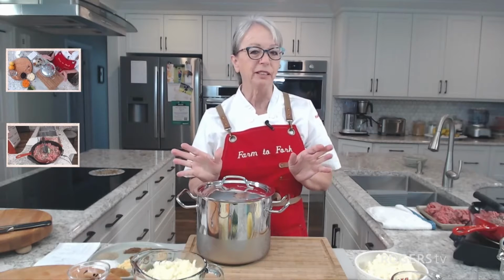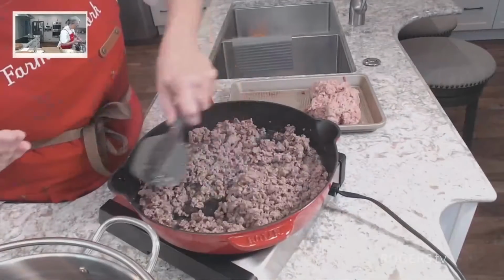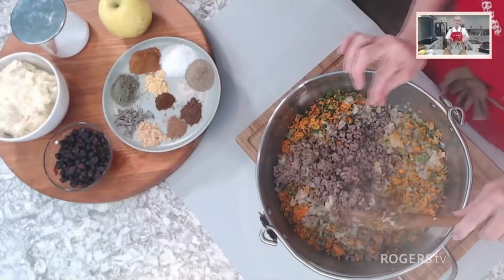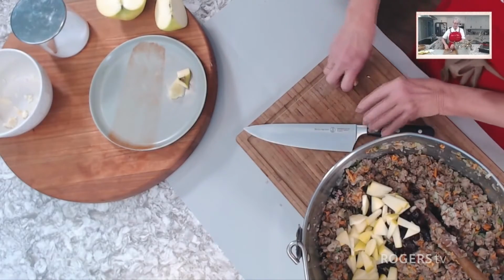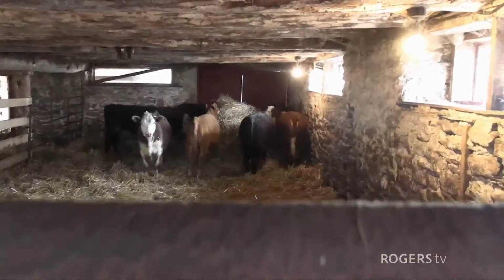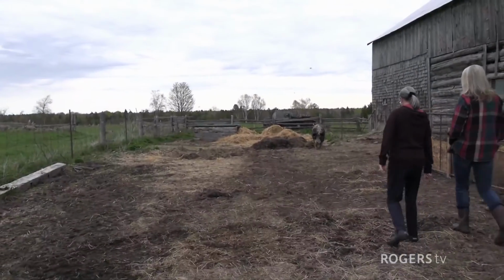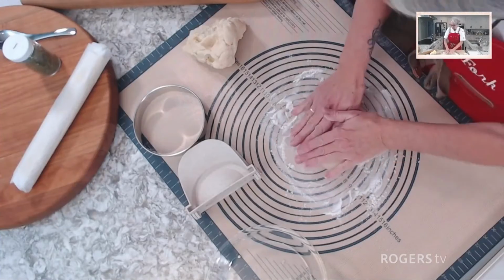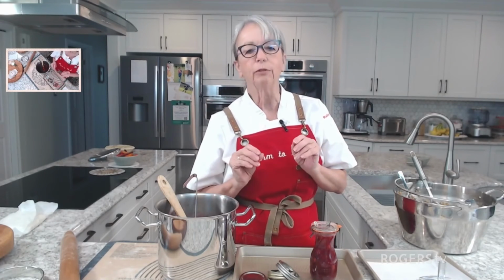Farm to Fork with Chef Connie (Red Door Ranch) | Rogers tv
Join Chef Connie as she travels to farms throughout the Kawartha Lakes and prepares a sustainable meal using their product. In this episode, we visit Red Door Ranch and bake a Christmas themed tourtiere.